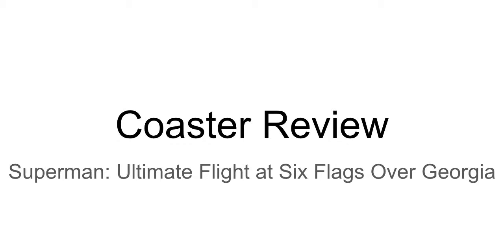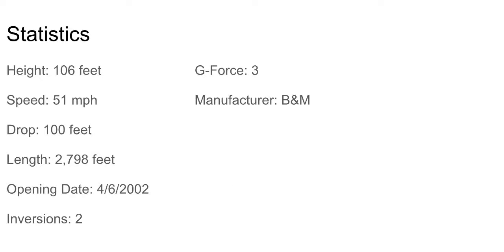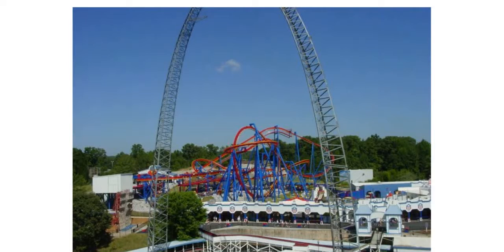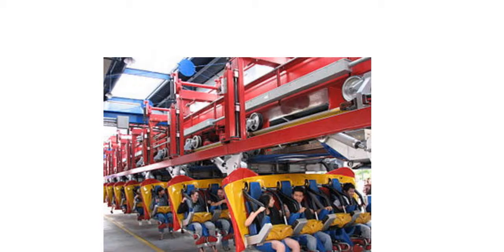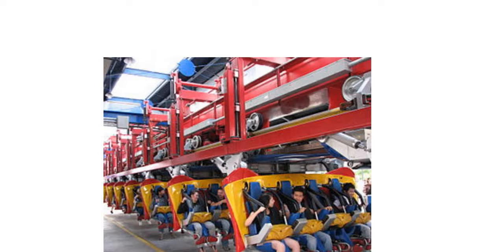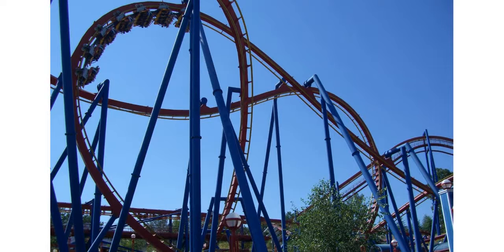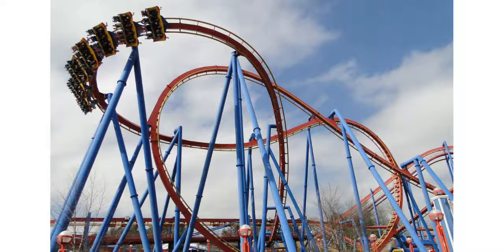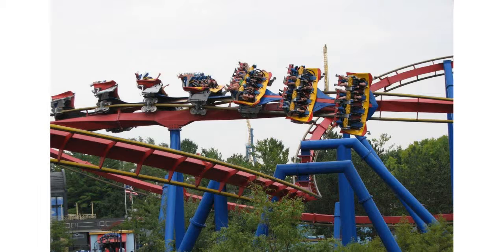Superman: Ultimate Flight Review (B&M Flying Coaster) Six Flags Over Georgia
This flying coaster is cloned at a few of the Six Flags parks, and it is a very graceful flying coaster experience! What do I think of this roller coaster??? Find out in today's review!